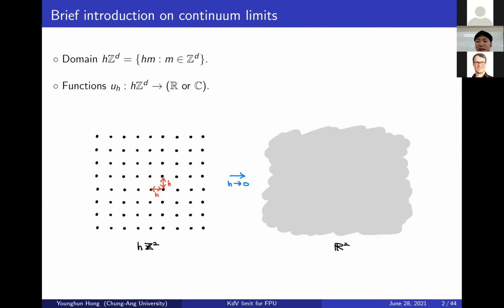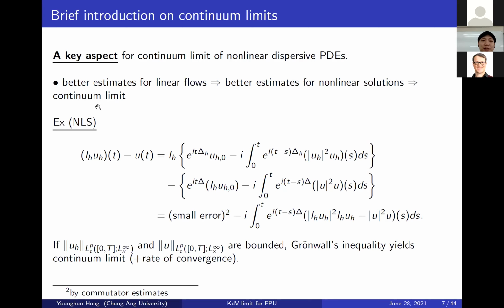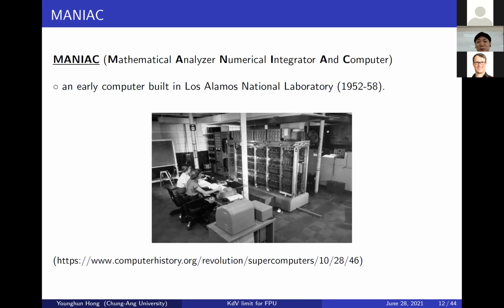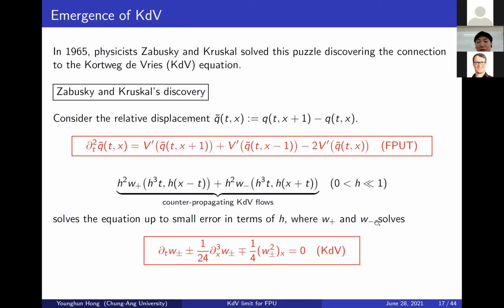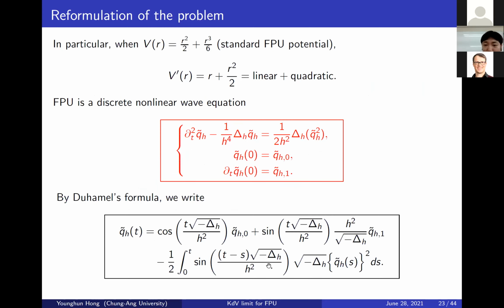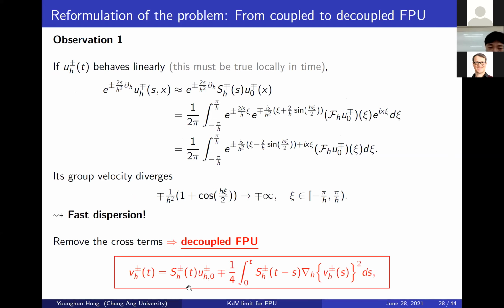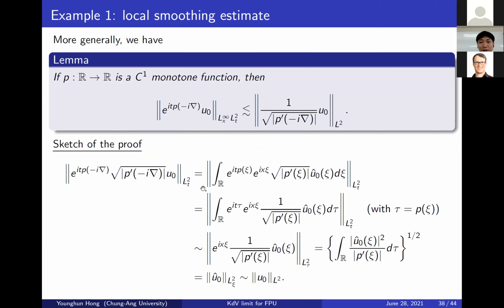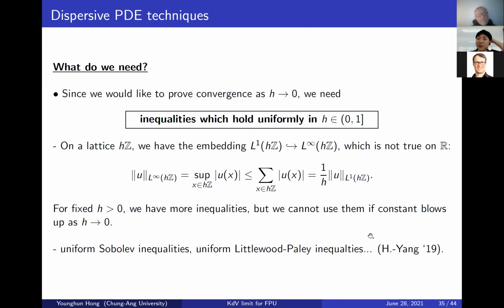Younghun Hong - On the Korteweg–de Vries limit for the Fermi-Pasta-Ulam system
Talk by Younghun Hong (Professor @ Chung-Ang University, Seoul, Korea)   given on Monday, 28 June 2021 in the Asia-Pacific Analysis and PDE Seminar.
Chair: Ben Goldys